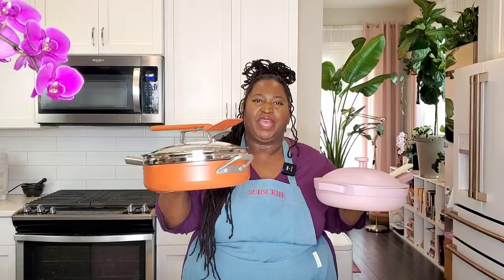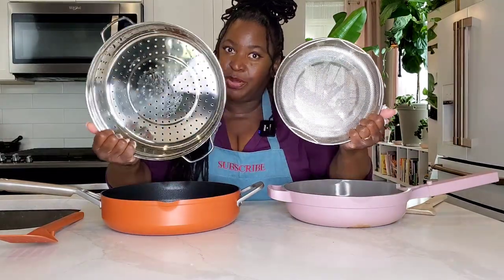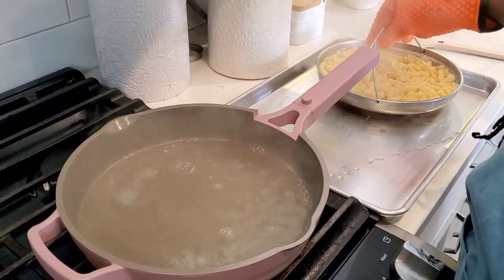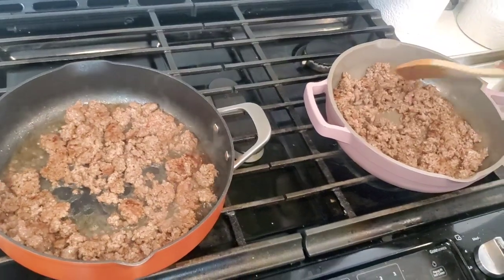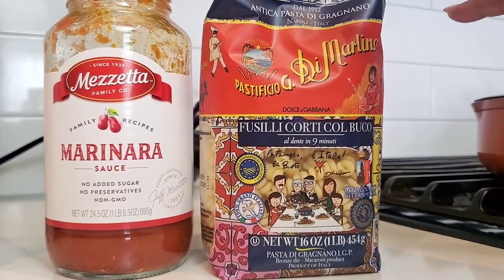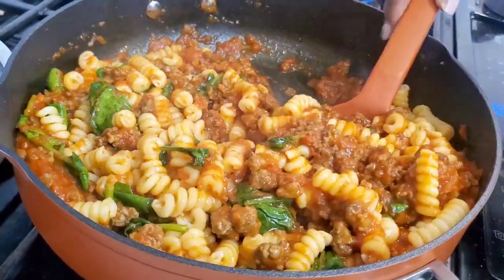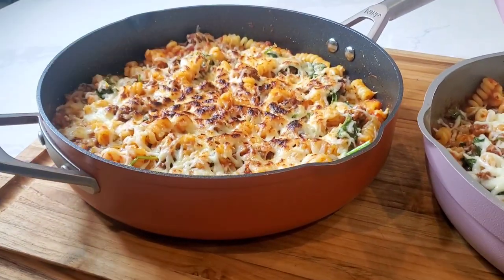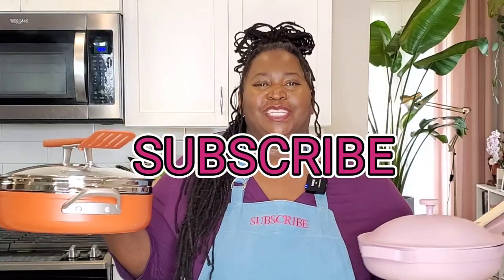The ALWAYS PAN vs The Ninja POSSIBLE PAN | Which one should I buy?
The Our Place Always Pan versus the Ninja Foodi Neverstick POSSIBLE PAN! Should I buy the Always Pan or the Possible Pan? I'll review both products so you can choose which one is right for you.

Both the Always Pan and the Possible Pan are made of aluminum and can be used on gad, electric, induction,  and ceramic stovetops.

The Ninja Foodi Possible Pan is oven safe to 500⁰ Farenheit while the Always Pan is NOT oven safe.

The Ninja Possible Pan has a larger capacity at 4 quarts versus the Our Place Always Pan at 2.6 quarts.

The Ninja Possible Pan is made of anodized aluminum giving it a nonstick surface and can be used at high heat. The Always Pan has a ceramic nonstick coating and low to medium is recommended